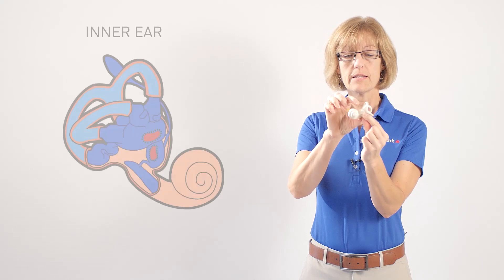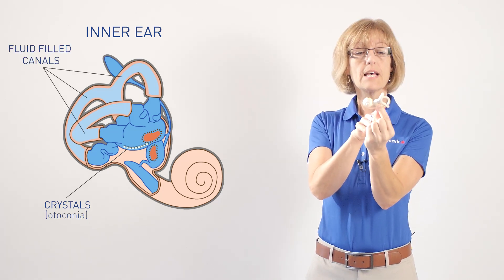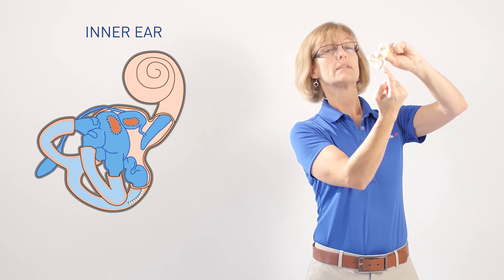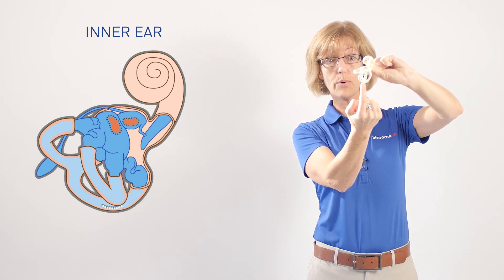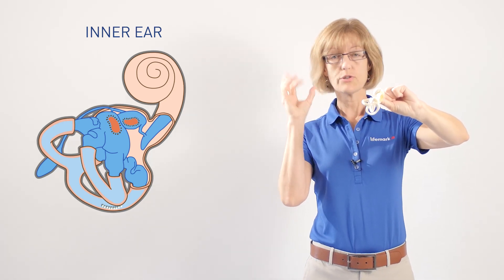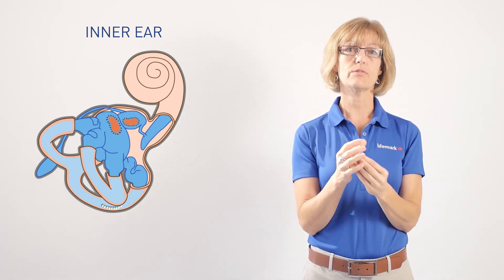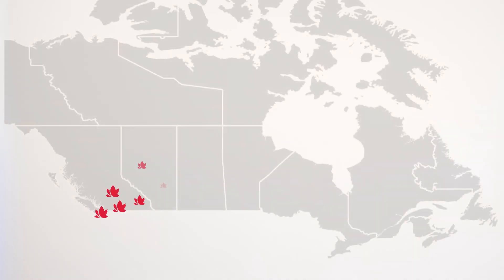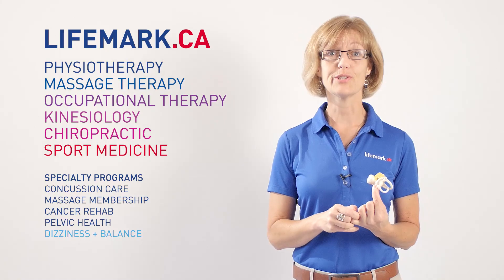Why do I feel like I am spinning? - Benign Paroxysmal Positional Vertigo (BPPV)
BPPV is the most common cause of vertigo (sense of spinning).  Learn how the inner ear causes this sensation by understanding the inner ear parts and how they work from Sheelah Woodhouse, Vestibular Physiotherapist and National Director of the Dizziness and Balance Program with Lifemark.  Are you experiencing dizziness or vertigo? or find a therapist near you